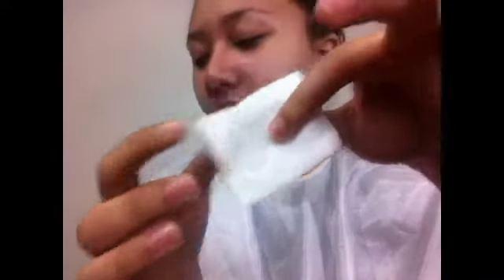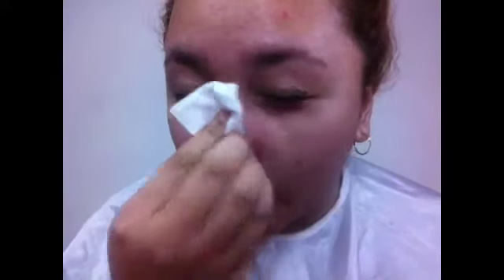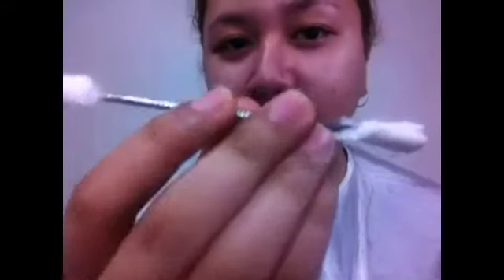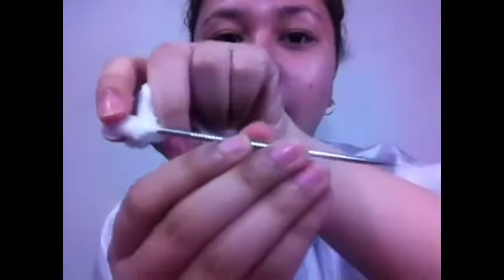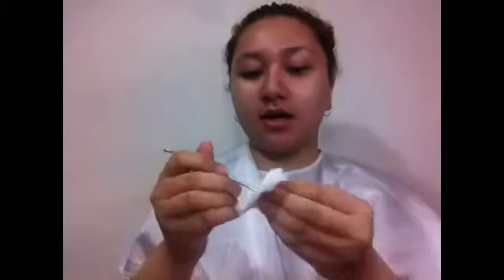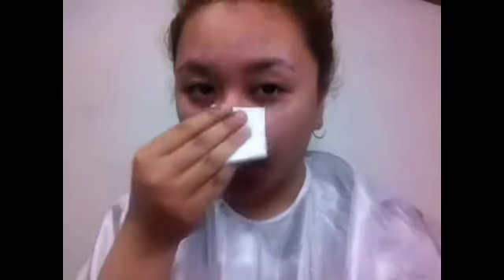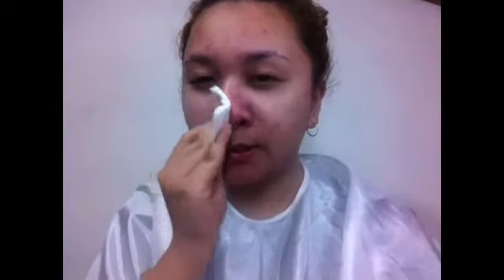How to clean blackhead comedo at home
Got blackhead and whitehead comedo? here we go to clean it up
what to need:
- 70% Alcohol
- Bakinstrument (sterilisation case)
- Needle
- Comedo extractor
- Cotton pads
- Face steamer (must)